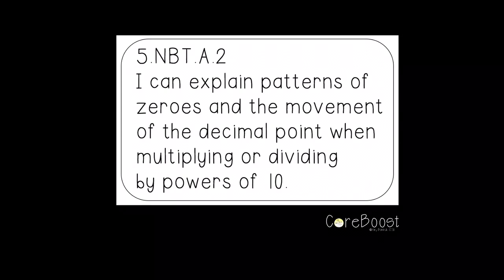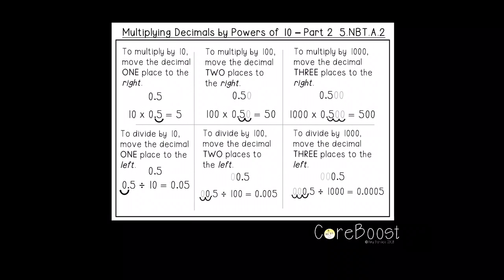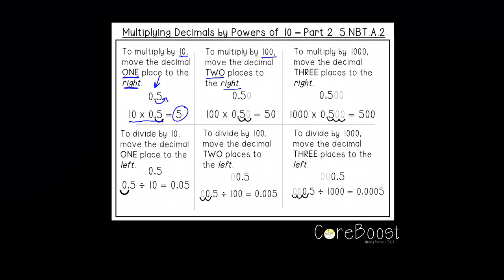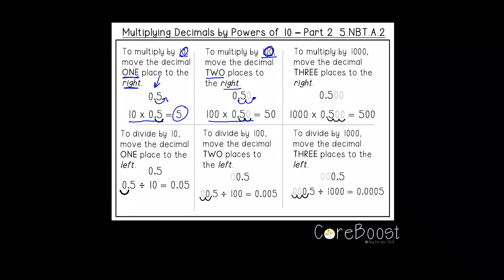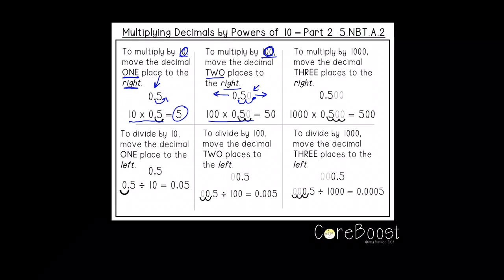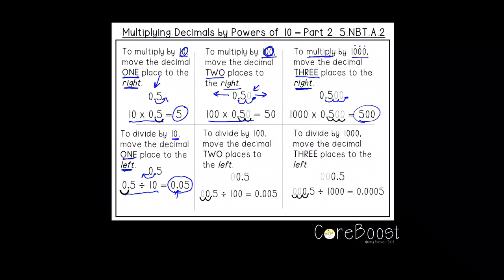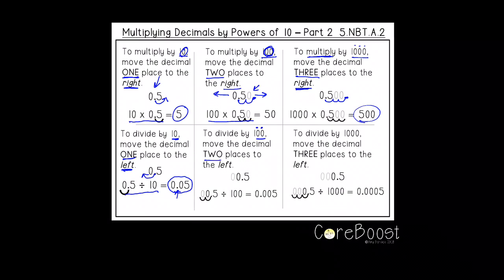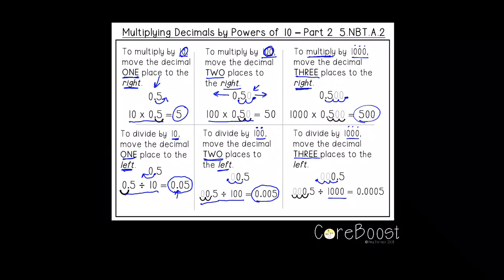Multiplying by powers of 10 - Part 2 (Example): 5.NBT.A.2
Reinforce, reteach and review with this 5th grade math concept video - Multiplying by powers of 10 - Part 2 (Example): 5.NBT.A.2  For more practice, find the corresponding curriculum (Video-supported Math)